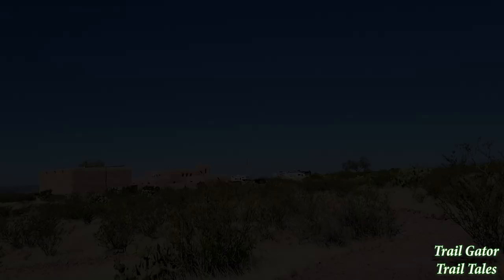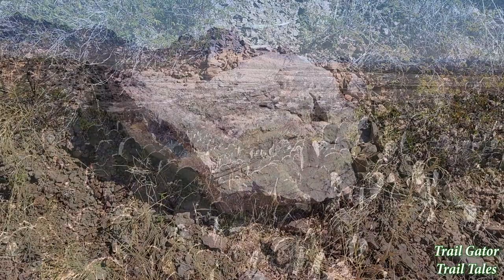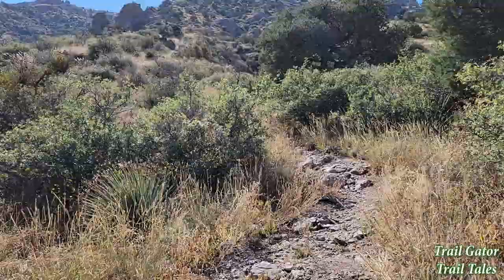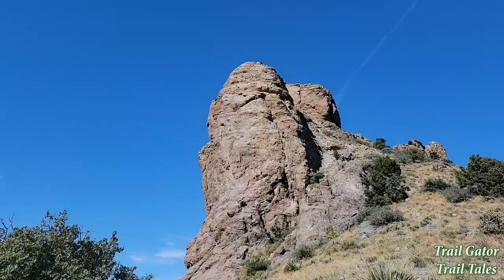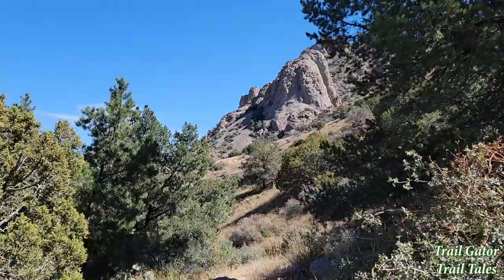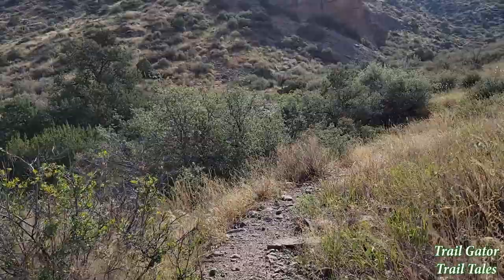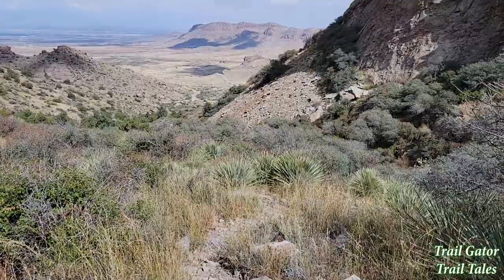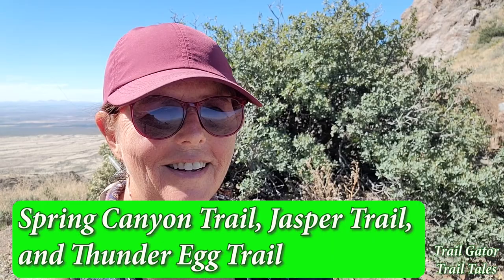Rockhound State Park, Short Hikes, Deming, New Mexico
Recently I stayed at Rockhound State Park while traveling out west.  The cool thing about Rockhound State Park is the area around the campground was once a volcano.  There are many geodes there and what I call, pretty rocks.  In that area, you are allowed to take a geode or "pretty rock".  Some rocks are cracked open and you can see the crystal inside.

There are two trails that you can access from the campground and you can take rocks from them.  Those trails are the Jasper Trail and the Thunder Egg Trail.  I combined the two of them in one hike starting at my campsite and walking to the Visitor Center where I began the Jasper Trail, then joining the Thunder Egg Trail at the trailhead and hiking it back to the campground for a total of 2.34 miles and 286' of elevation.

My next two hikes were at Spring Canyon Recreation Area, which is part of Rockhound State Park.  Spring Canyon is a couple miles away from the campground and you cannot take rocks from there.  I hiked Lovers' Leap Trail and Spring Canyon Trail on two different days.

Lovers' Leap Trail to the top and back was slightly more than 2.29 miles.  I didn't start my app right away due to no service at the trailhead.  Elevation gain was 804'.  The trail now has a couple switchbacks making it less steep than in the past.

Spring Canyon Trail to the spring and around the horseshoe loop was 1.53 miles with 603' of elevation by the time I finished.  The short part to the spring seemed steeper than Lovers' Leap, but still, not difficult.

These hikes provide some pretty amazing views.  You don't even have to hike the entire trail to get the benefit of the views.  There was only one trail that was a bit overgrown.  That was the Spring Canyon Trail.  Otherwise, trails are well marked and easy to follow.

If you are traveling on Interstate 10, check out Rockhound State Park.  Camping fees at the time of my visit were $10 for primitive and $14 for electric and water.  It's a great stay.

Happy hiking!